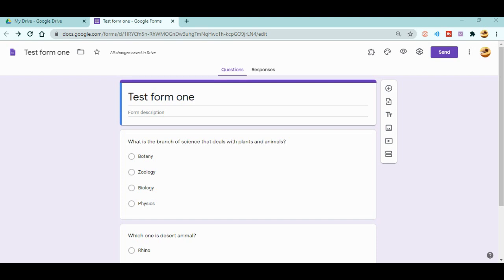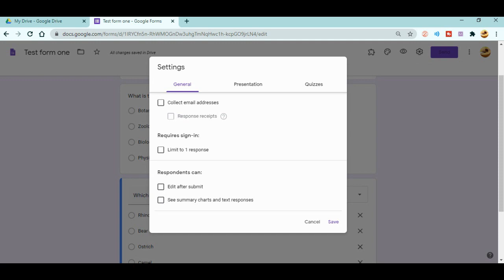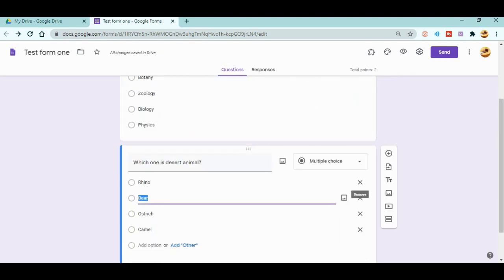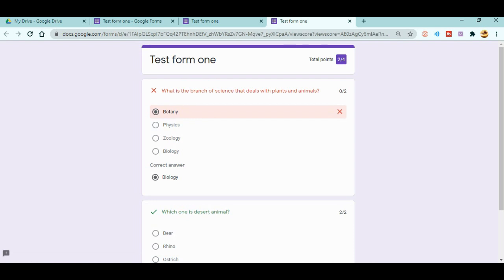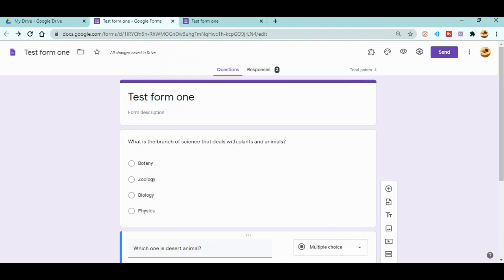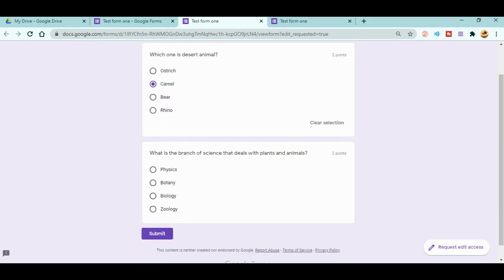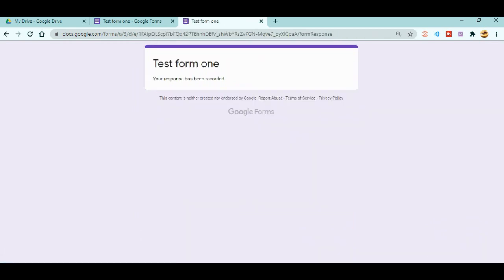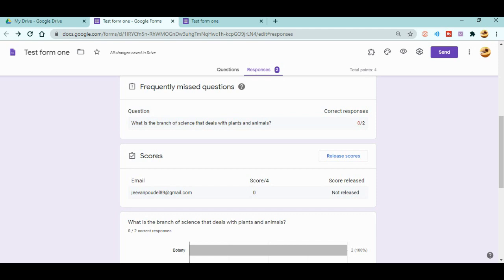How to Prevent Cheating in Google Forms - How to Stop Cheating in Google Form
This video gives idea about different settings in google form to prevent cheating.